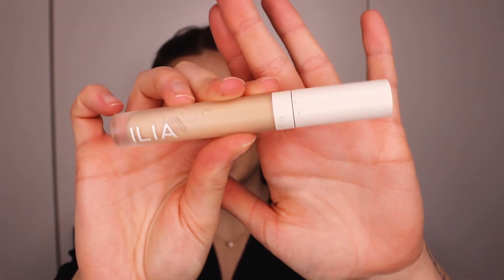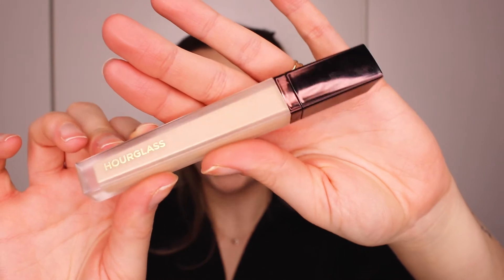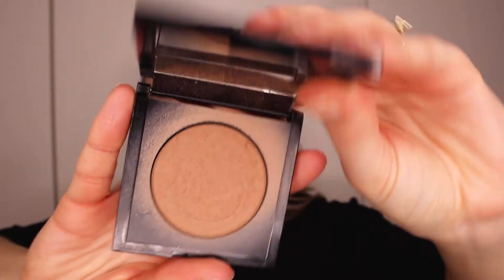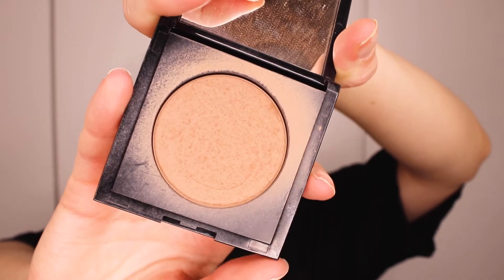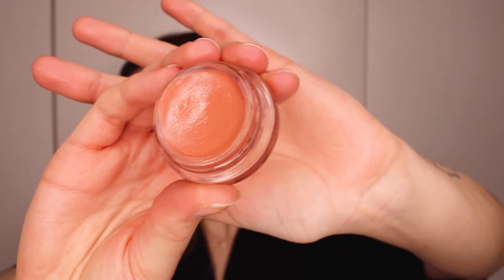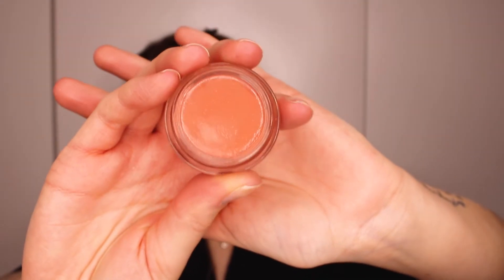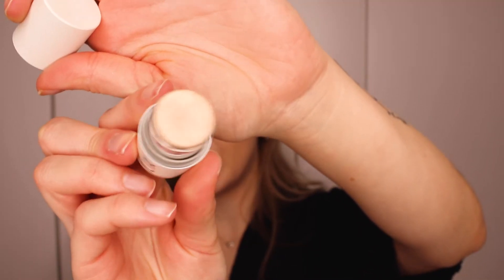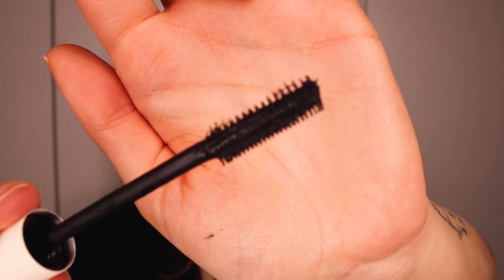Best Clean Beauty Products of 2020 (You NEED these items in your life)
In this video, I’m showing you the best clean beauty products of 2020! I cover the best makeup, skincare, body care, perfume, and hair care from the clean beauty industry that are worth your cash.

I've chosen 1-2 products in each category, and only the best of the best made the list. Only the most splurge-worthy items that I think you need in your life.

▬ Products mentioned  ▬▬▬▬▬▬▬▬▬▬▬▬▬▬▬

(I’ve also included the specific shades I personally use or prefer in each product)

► ILIA Beauty: Color Block High Impact Lipstick (“Amberlight” is my favorite shade)

► Fenty Beauty: Gloss Bomb Universal Lip Luminizer in shade "FU$$Y"

(In the video I’m showing a travel size, the one I’ve linked to is full size)

► Wishful: Honey Balm Moisturiser

▬ About me ▬▬▬▬▬▬▬▬▬▬▬▬▬▬▬

My name is Lisa Belinda Bele, I'm 26 y/o and I’m from Sweden. I’m living in Copenhagen Denmark, together with my husband 💖
I make videos about clean beauty and holistic wellness. I cover everything from the best clean beauty products, to nourishing recipes, and mental health. My mission is simple: To help you glow from within and to inspire you to feel your absolute best! ✨

XO Lisa Belinda 💋